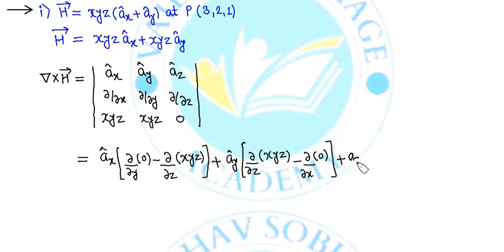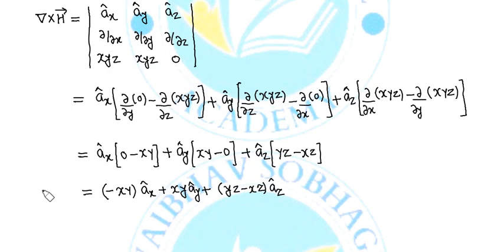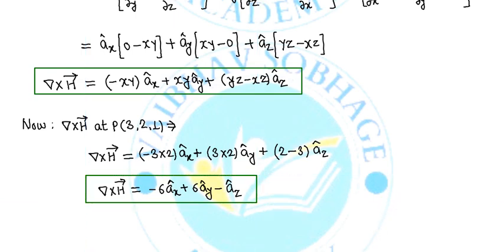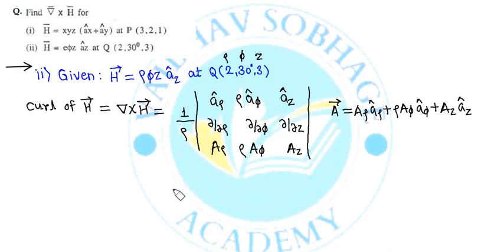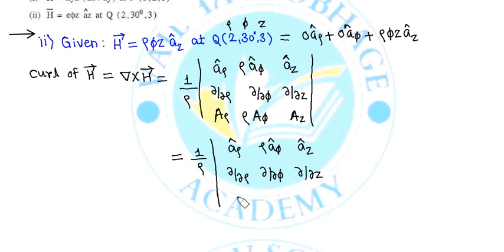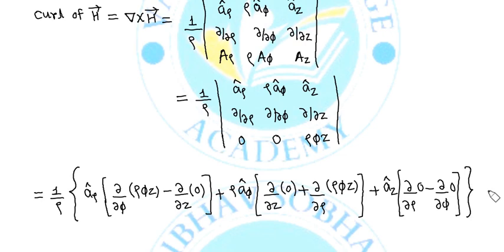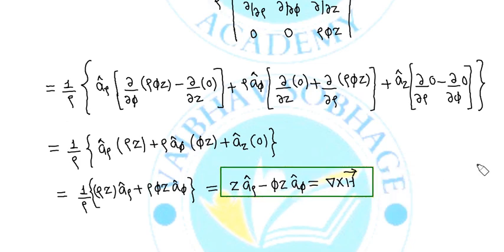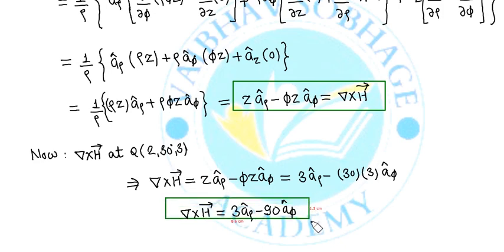Vector Analysis | Curl of Vector-I | Cartesian System | Cylindrical System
This video gives detailed steps involved in finding curl of a given vector which is in cartesian and cylindrical system.

Contents
0:00 Basics discussion
1:10 Curl of Cartesian System
8:40 Curl of Cylindrical System